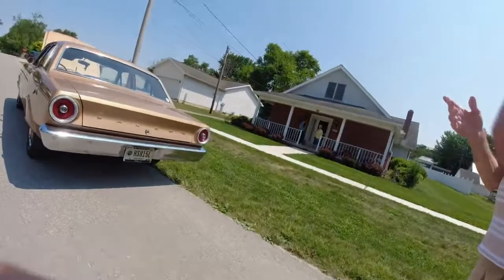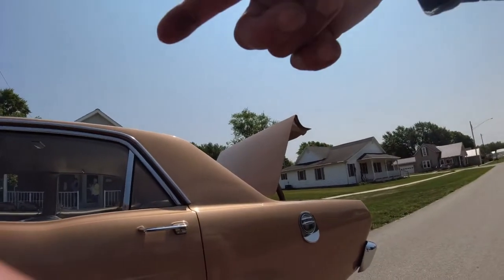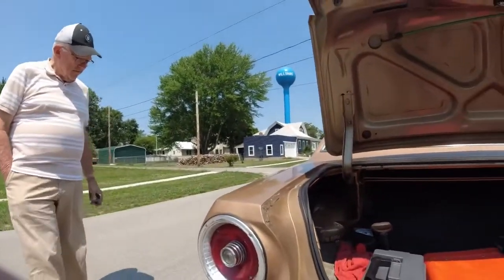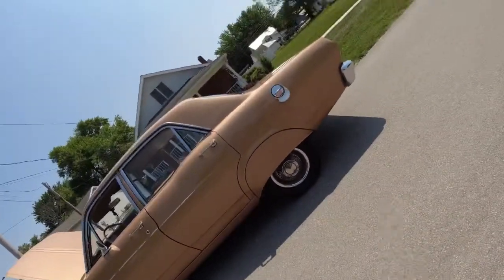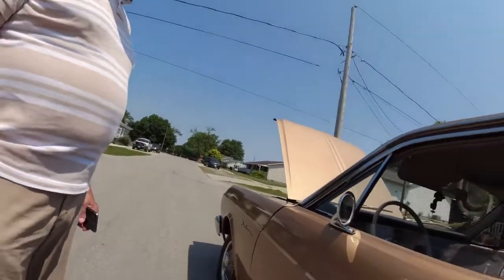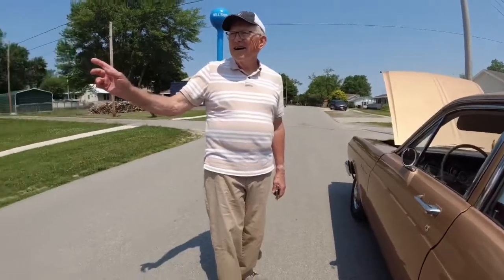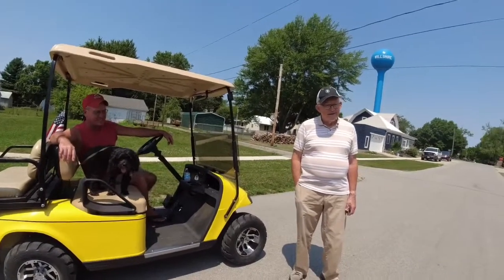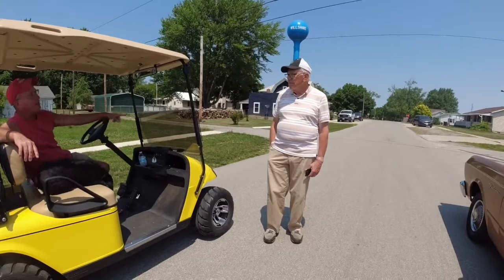1966 Falcon part two returns to its home town n greets past owners part two conclusion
Part two the 1966 Falcon drives from Fort Wayne Indiana back to Willshire Ohio to let its old owners see how their old car was saved from going to the scrap yard and was redone.  Bought by us in 2020 redone with showing original documented mikes of little over 17k and as of this video 21k